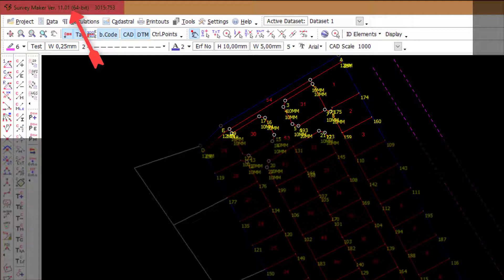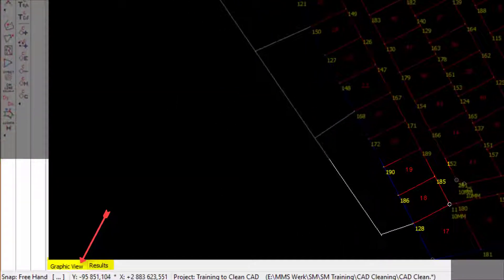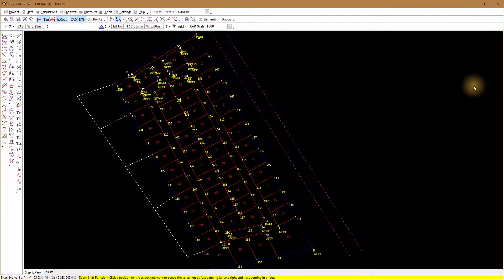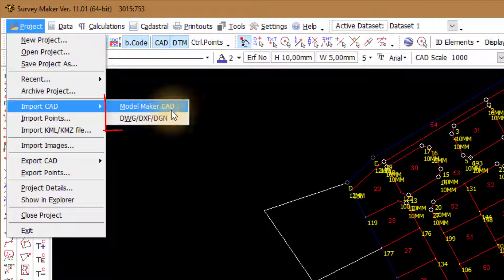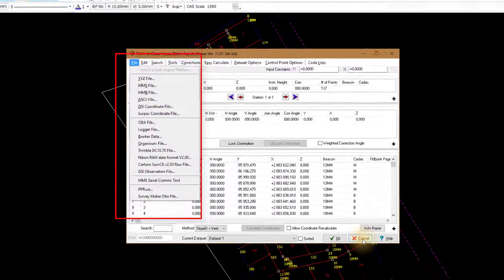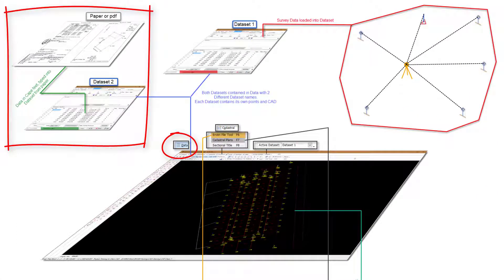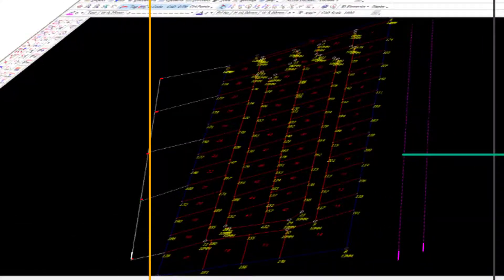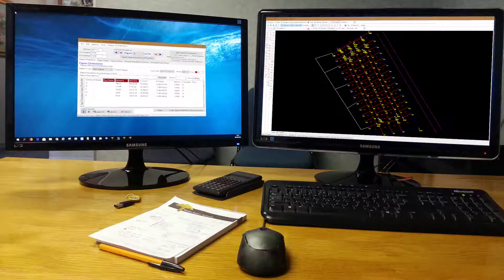Survey Maker Getting Started 1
This tutorial gives a introduction to Survey Maker and goes through all the menu layout on the main screen.